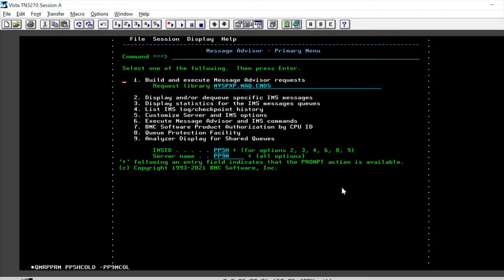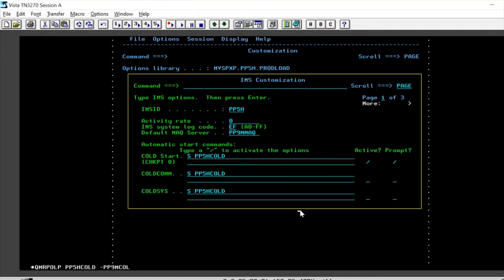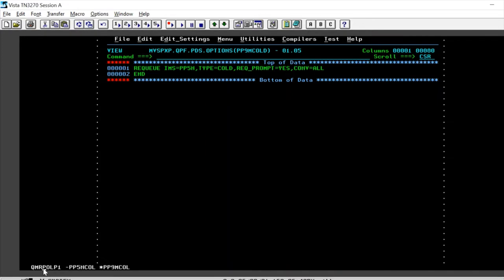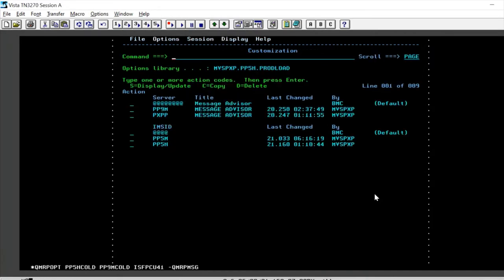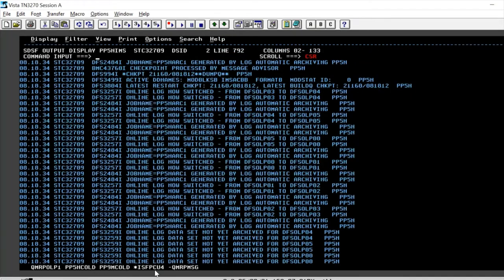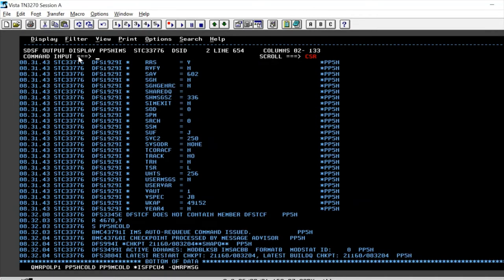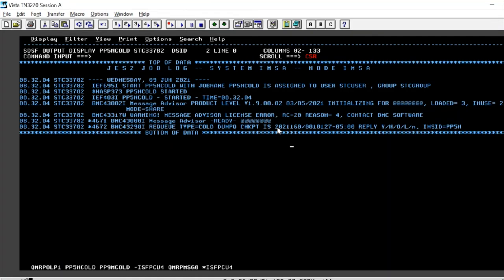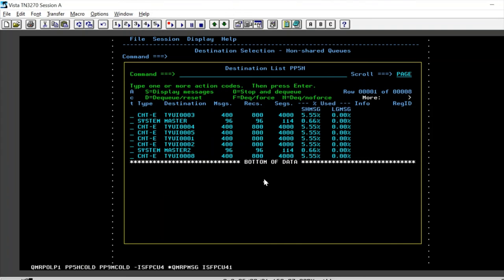BMC AMI Message Advisor for IMS Auto Requeue Feature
Learn how we can seamlessly initiate a requeue automatically after a normal IMS cold start, COLDCOMM, or COLDSYS using BMC AMI Message Advisor for IMS. This feature can perform the following tasks:

■ Execute an MVS command after a normal IMS cold start.
■ Change the automatically selected checkpoint Message Advisor uses for the requeue.
■ List available checkpoints that Message Advisor can use to perform the requeue.
■ Cancel the requeue completely

For more information on the capabilities of BMC AMI Message Advisor for IMS or REQUEUE command, subcommands, keywords, and parameters see the Reference.

00:00 - Title Slide
00:03 - Chapter 1: Introduction to Auto Requeue Feature
02:01  - Chapter 2: How to Auto Requeue messages in IMS